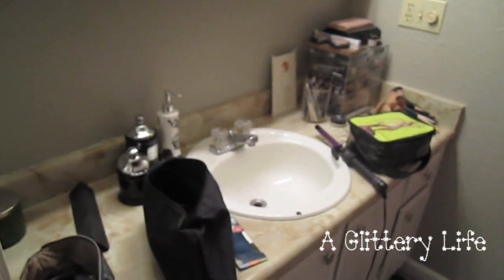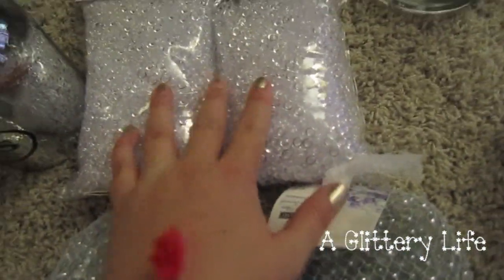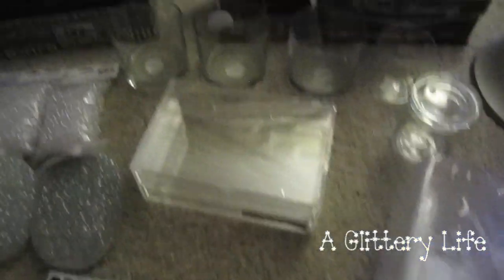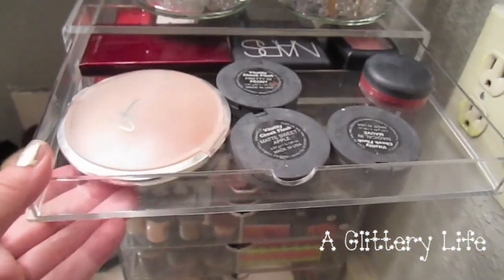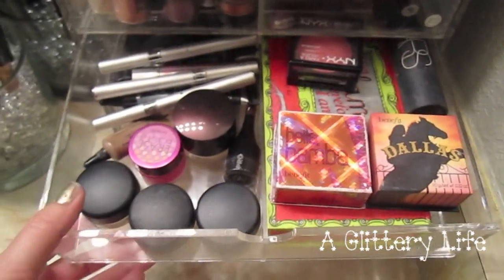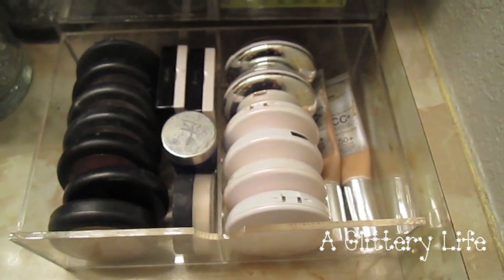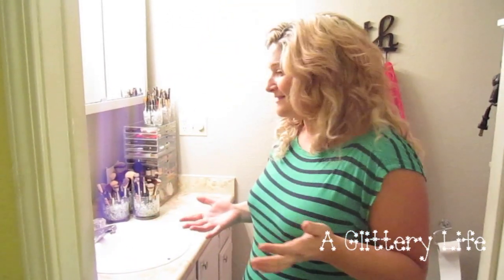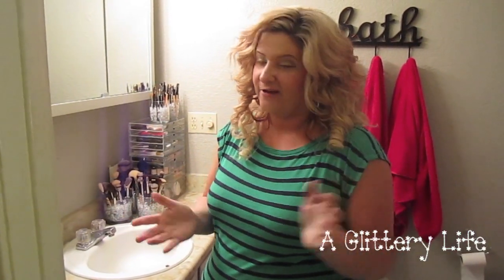Makeup collection storage and organization! Bathroom make over!!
Thanks Shannon for letting the world into your bathroom!!!

**FAQ**
What kind of camera do I use:

I purchased with my own money or was gifted all products you see used in this video.  All opinions are my own and I'm not paid for them!  :)